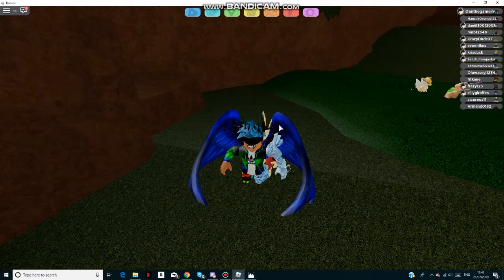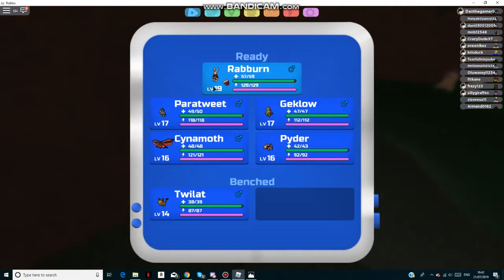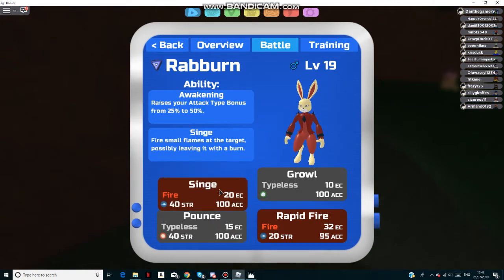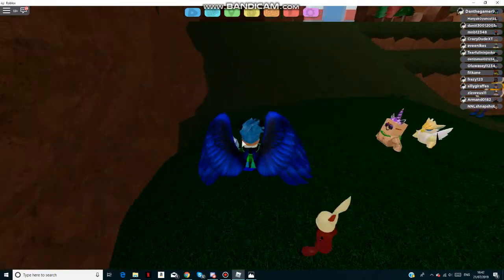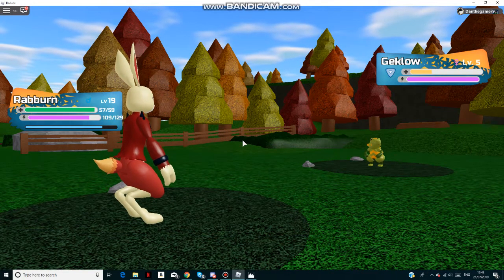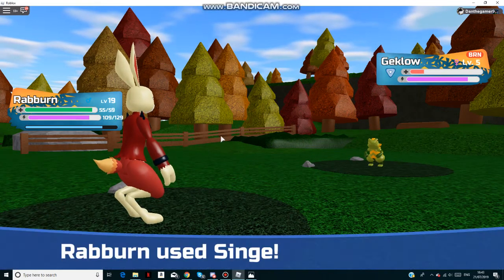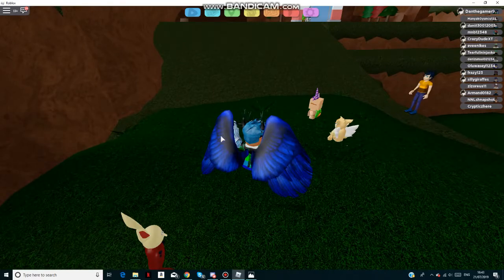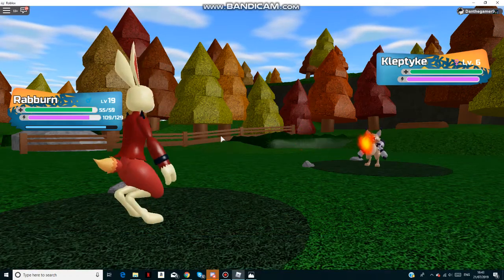HOW TO INSTANTLY WIN *EVERY* BATTLE! Roblox Loomian Legacy (Glitch)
In this video I will be showing you an op glitch that will allow you to win your battles!